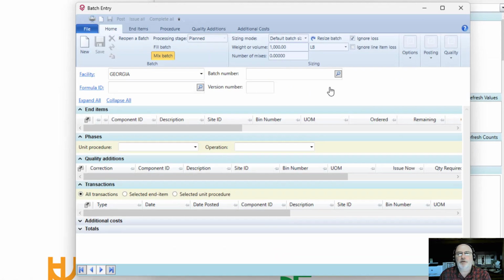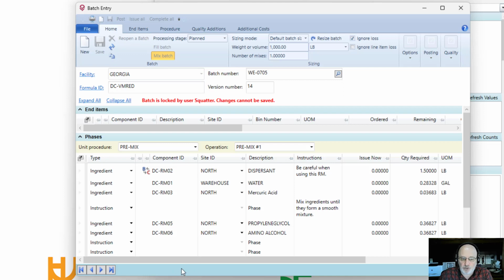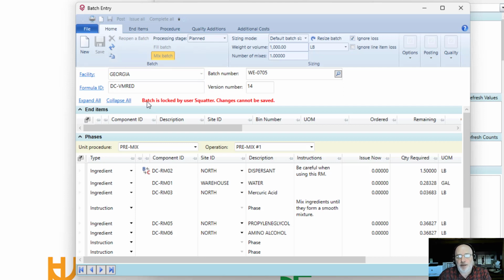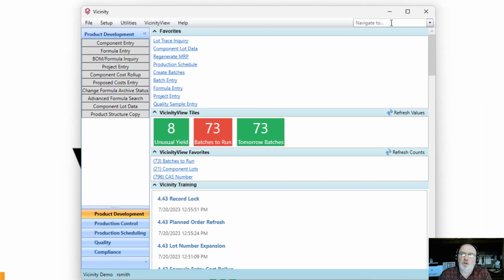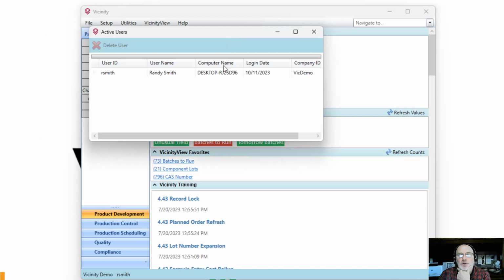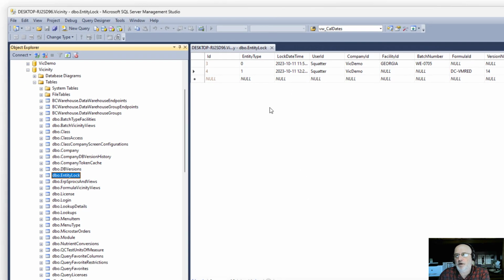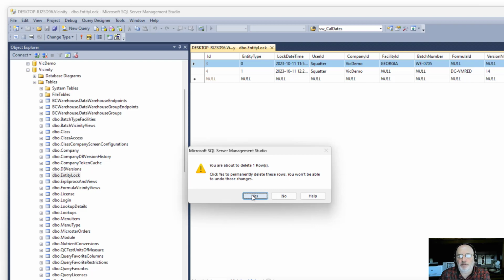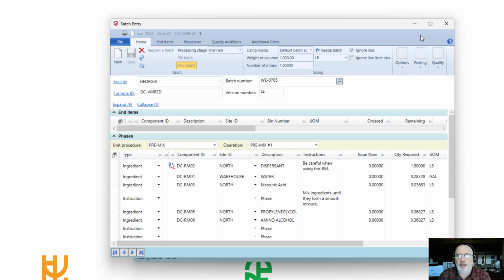Release 4.44 Entity Lock Adjustment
A functional enhancement, this feature clears Entity Lock record(s) when login record is cleared through Active Users screen.